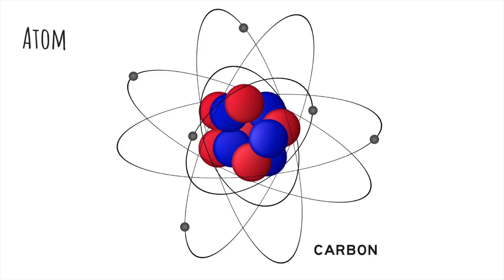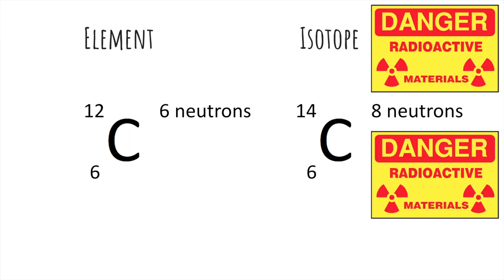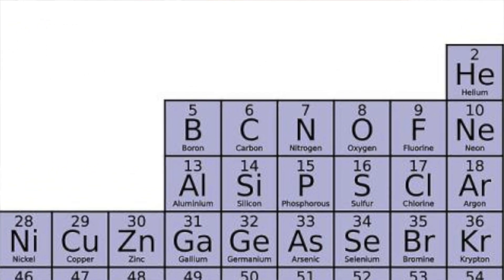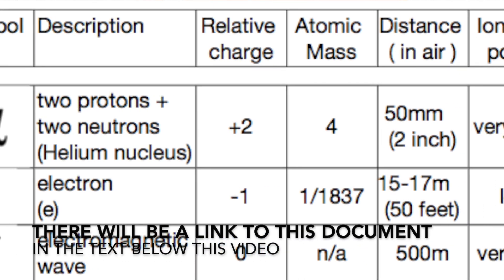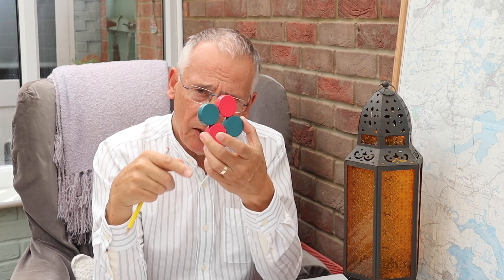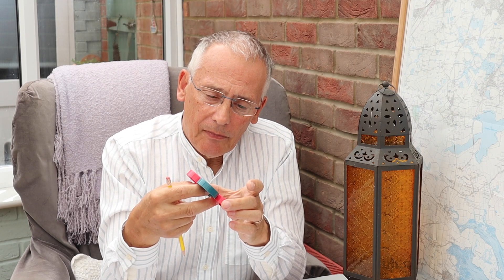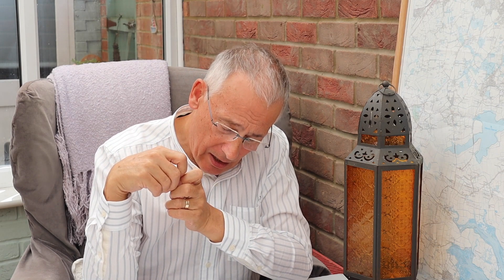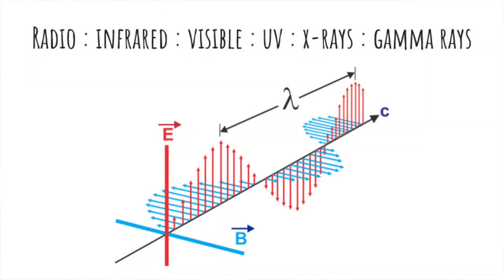Basic radioactivity discussing Alpha, Beta, Gamma & Neutron radiation for Atomic Structure revision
Another in the series of videos about radioactivity. This should have been made earlier as it would have been better to be the first in the series. However, a dilemma presented itself that was two fold:

1) I wanted to ensure I covered sufficient for GCSE Physics syllabus and revision.
2) It was difficult to both gives links to past and future topics and not cover too much.

Written and presented by Peter Banks
Technical advice by Jim Stewart
Filmed using Canon EOS M50
Catch up audio recording iPhone SE
Catch up screens created using Google Slides
Photographs: Peter Banks, EDFenergy and Pixabay